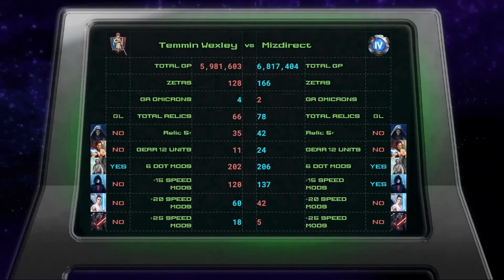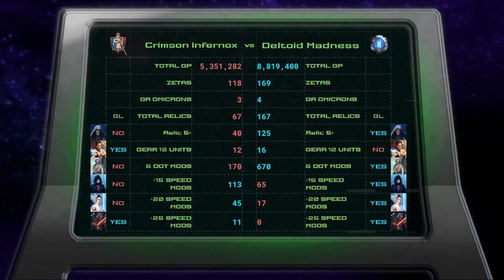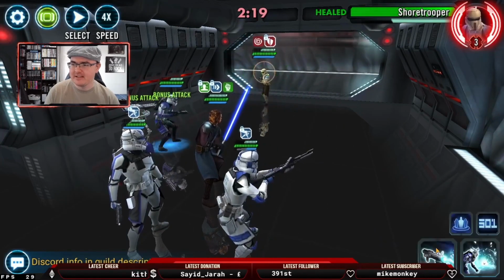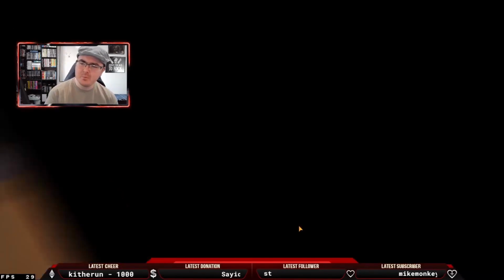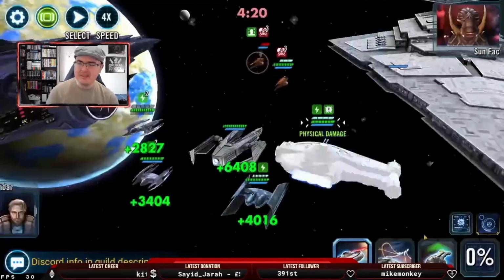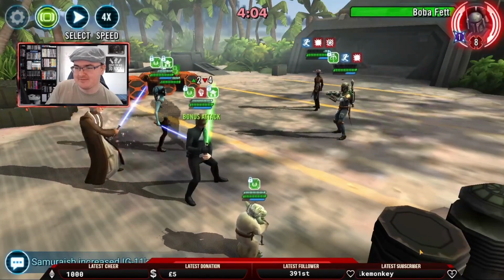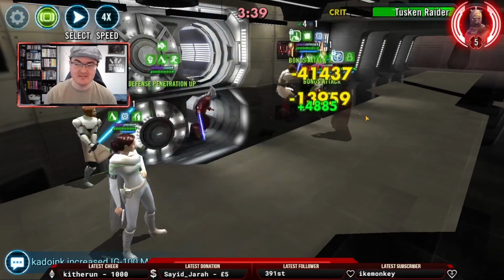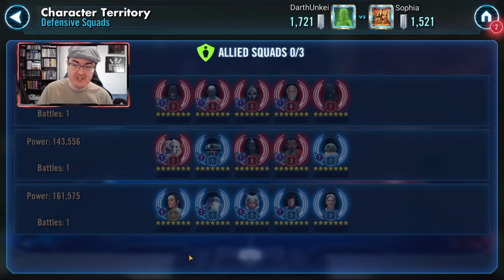SWGOH Grand Arena Season 26 - Week 2, Round 1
Chapters:

0:00 Intro
0:27 Temmin vs Mizdirect
11:23 Crimson vs Deltoid Madness
40:54 DarthUnkei vs Sophia
1:11:16 JJ Summary and Outro